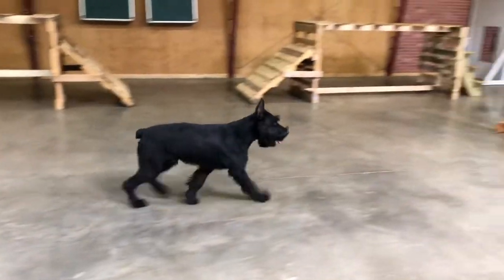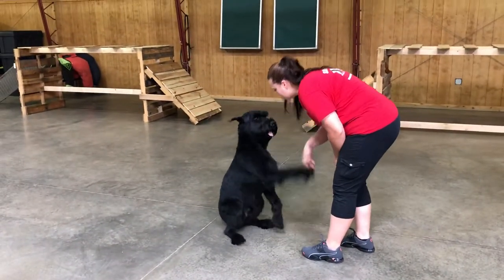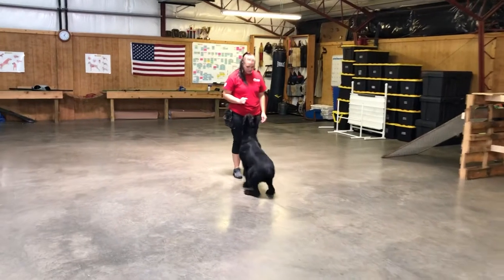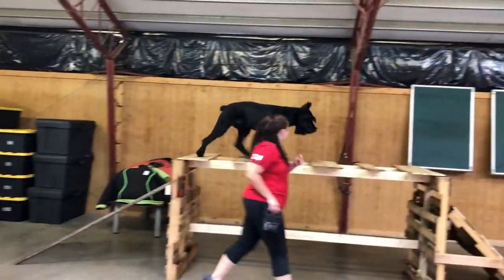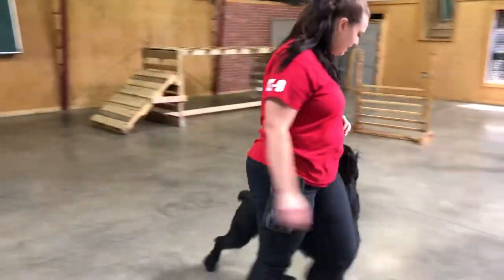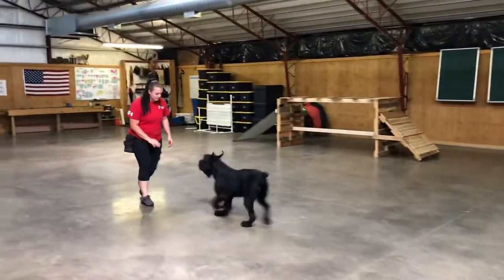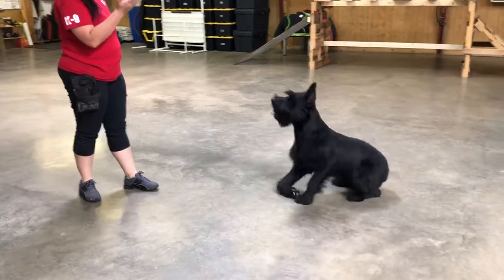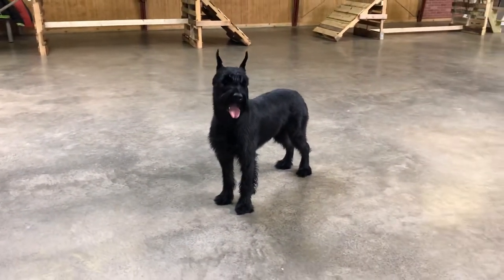Stunning Beautiful Giant Schnauzer "Quill" 11 Mo's Focused Super Star Training & Development @ PDS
WE SELL GIANT SCHNAUZERS WITH ADVANCED TRAINING

Calm, compliant, happy dog amazing life skills.